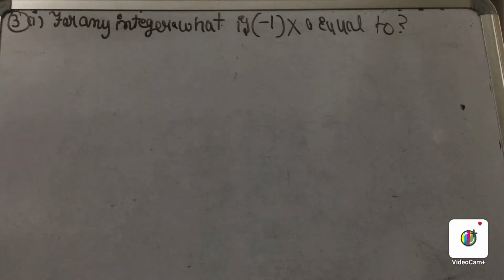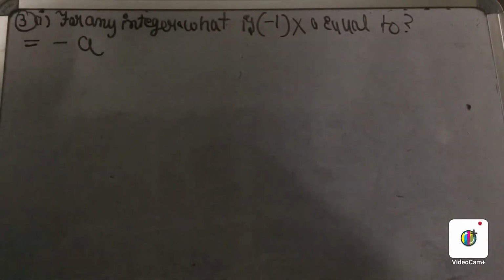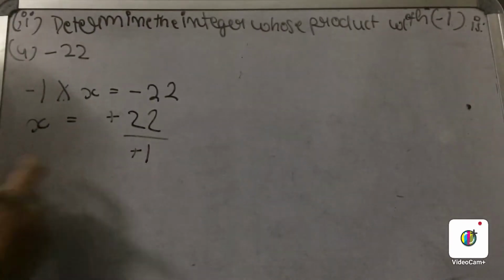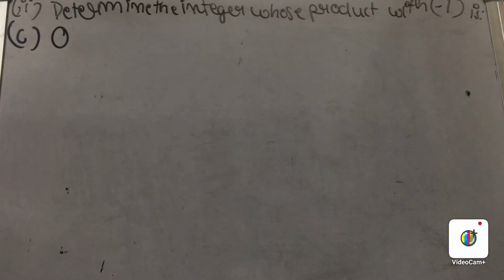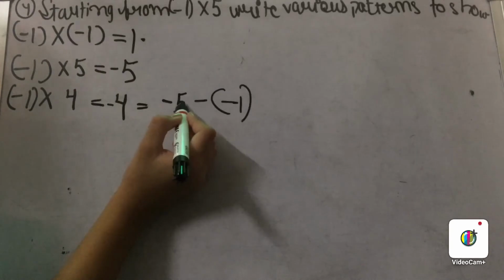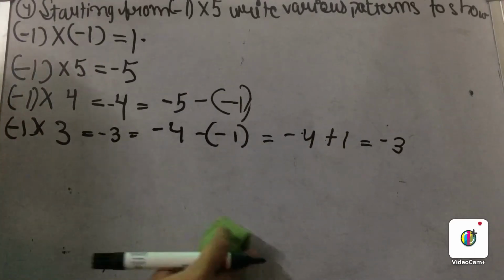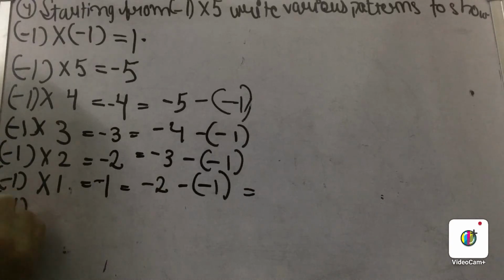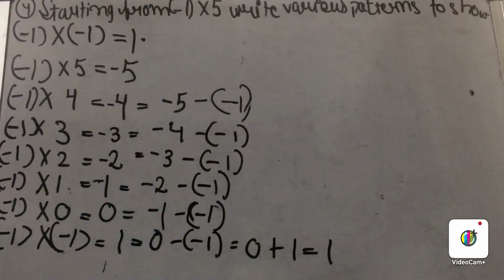Ex.1.3 Q.3,4 ncert maths class 7